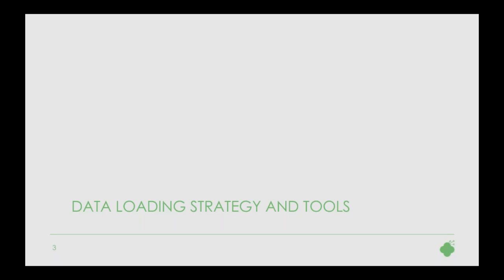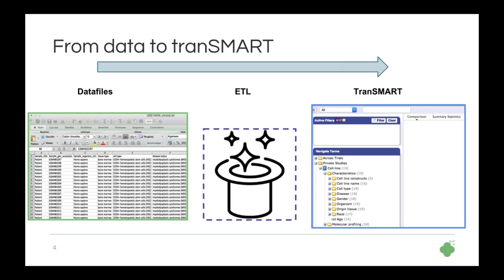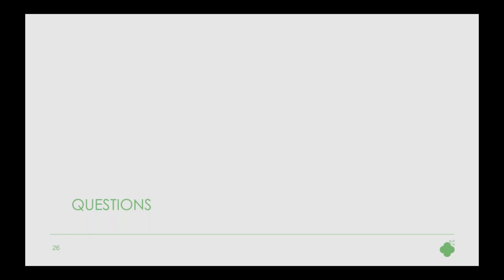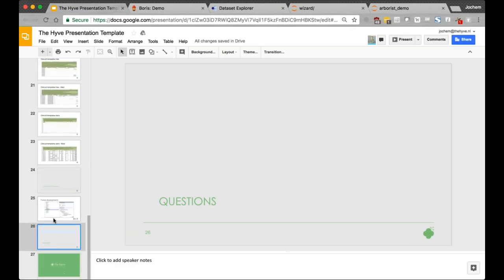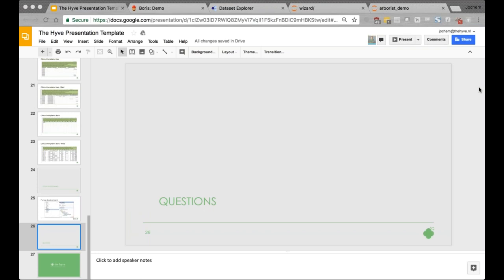Sept 25 2017 tranSMART Platform Training How to get started with modeling your data for tranSMART